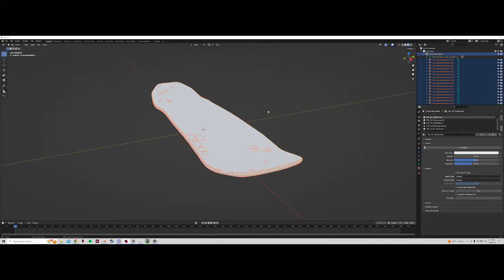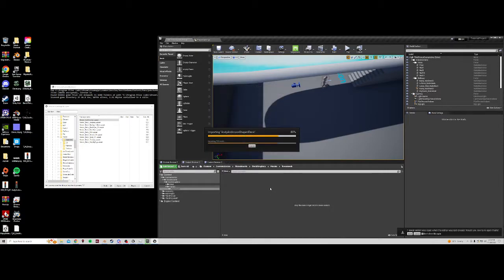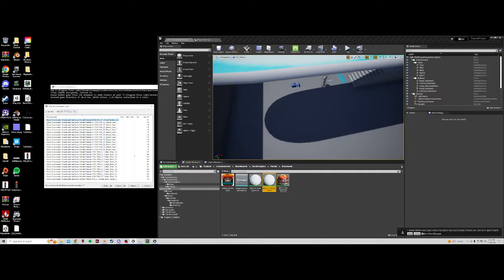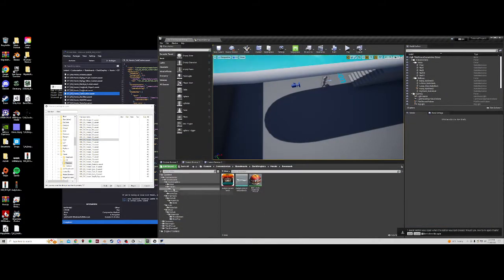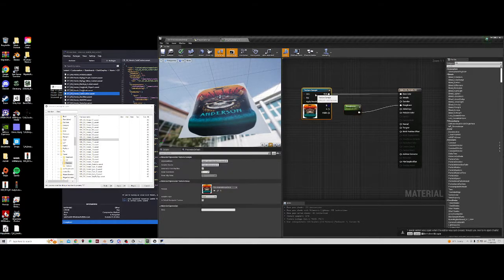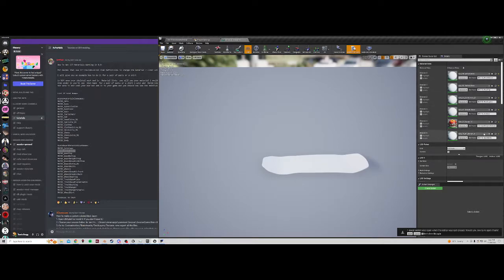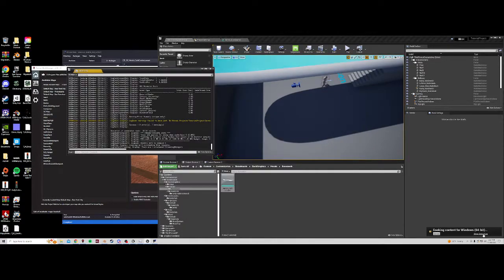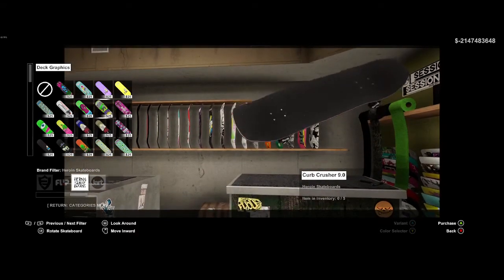Mesh Replacement Tutorial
In this video, I show how to replace a mesh in Session Skate Sim with a custom mesh, material, and texture.

This does not show how to make the custom mesh, only how to take a mesh and use it to replace an in game mesh.